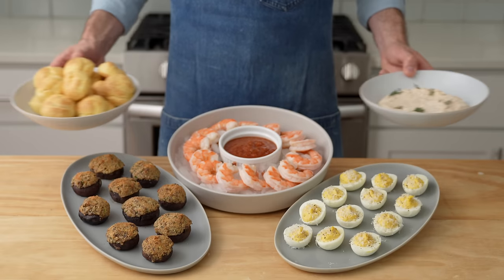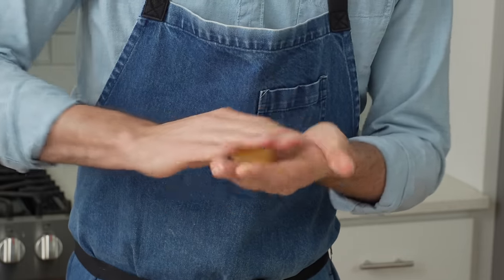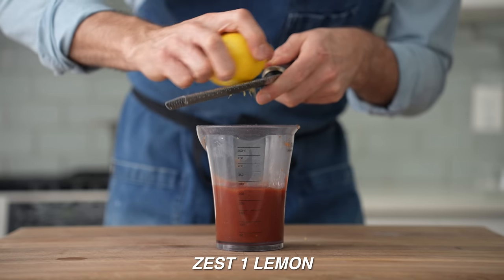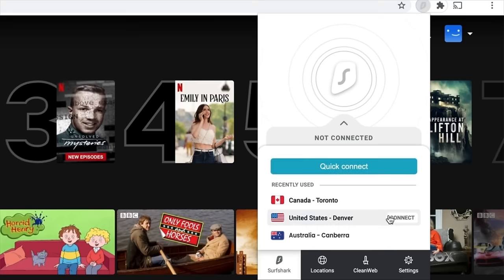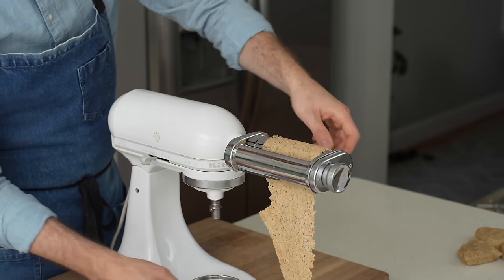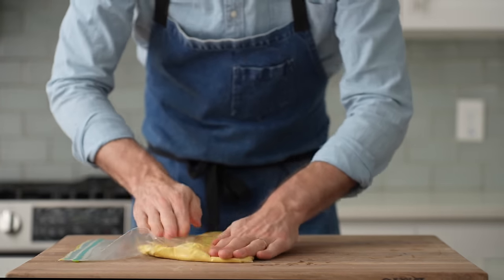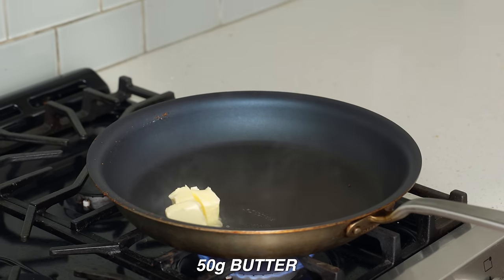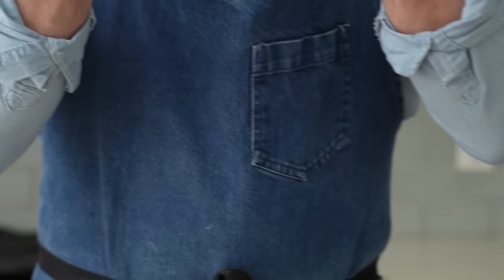Epic Last Minute Party Appetizers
If you want to flex at your next party, whip up one of these quick but extremely delicious appetizers then sit back and wait for the complements.  Get an exclusive Surfshark VPN Holiday Season deal!

🔪MY GEAR:
HALF SHEET PAN
WIRE RACK
STAND MIXER
PASTA ROLLER
8qt STOCK POT
12" NONSTICK
FOOD PROCESSOR
PEPPER MILL
SPIDER STRAINER

Cheese Puffs (Gougeres)
325g (1 1/3c) milk
15g (3t) salt
175g (13T) butter
300g (2 1/2c) AP flour
6-7 large eggs
175g (1 1/2c) shredded cheese (ex. Mexican blend)
25g (1/4c) grated Parmesan

In a saucepan, combine milk, salt, and butter. Slowly bring to a boil over medium heat.
Once simmering, add flour & whisk to combine. Cook o ver medium heat until the dough thickens, then switch to a wooden spoon and keep cooking for another minute. Transfer dough to a stand mixer.
Using a paddle attachment, mix on medium speed for about a minute to cool the doug. Add eggs 1 at a time, allowing each to incorporate before adding the next. Dough should be wet and pasty. Mix in grated cheese and Parmesan.
Wet your hands and form heaping tablespoons of the dough into balls, placing them on a parchment-lined sheet.
Bake in a preheated 400°F (205°C) oven for 20-25 minutes, until puffed up and golden. After baking, open the oven door, heat off, to let the puffs cool a bit.

SHRIMP COCKTAIL
3000g/mL water
2 lemons
2 heads of garlic, cut in half
150g (2/3c) coarse salt
75g (2/3c) sugar
2 bay leaves
2lb/1kg U8-12 easy peel raw shrimp

Cocktail Sauce:
350g/1 jar chili sauce
1 lemon, zest & juice
50g (3 1/2T) prepared horseradish
10g (2t) hot sauce (i use Frank’s)
40 or so cranks of black pepper

In a pot, combine water, juiced halved lemons, garlic, salt, sugar, bay leaves. Boil and simmer for 5 mins. Add shrimp to water, turn off the heat, & poach 4 min. Once poached, transfer to ice water to cool.
Mix all cocktail sauce ingredients

Smoked Salmon Dip
250g hot smoked salmon
50g  (2 med) shallots, minced
20g (1 1/2T) drained capers
3g (1/3c)chopped dill
2g (1/2t) salt
50g (1/4c) sour cream
50g (3 1/2T) mayonnaise
150g (1/2c) cream cheese
1 lemon

Everything Bagel Crackers:
150g (1 1/4c) all-purpose flour
150g (1 1/4c)  whole wheat flour
6g (1 1/4t) salt
4g (1t) baking soda
50g (1/3c) everything bagel seasoning
20g (1 1/2T) olive oil
150g (2/3c) water (room temp)

Combine dip ingredients in a food processor & pulse 10-12 times to combine.

For crackers, combine dry ingredients in food processor. Drizzle in water while spinning until combined.
Transfer dough to work surface and knead a couple of times. Divide into 4 pieces. roll each through a pasta roller or by hand with rolling pin until thin. Cut into rectangles & bake at 350°F/175C for 20-25 min or until golden brown & crispy.

Caesar Salad Deviled Eggs
13 eggs
3 anchovy fillets (chopped into a paste)
25g (1 2/3T) Dijon mustard
75g (1/3c) mayonnaise
5g/1-2 cloves garlic (minced)
20g (4t) lemon juice
25g (1/3c) Parmesan, feather grated
pepper

Boil eggs 12 mins. Immediately cool in ice water. Peel, cut in half.
In freezer bag, combine yolks, anchovy paste, dijon, mayo, garlic, lemon juice, & parm. Mix
Pipe filling into egg white halves. Top with parm & pepper.

Stuffed Mushrooms
2lb/1kg  medium cremini mushrooms (baby bella)
Olive oil
Salt
75g (1c) panko breadcrumbs
50g (3 1/2T) unsalted butter
50g (½ small) onion, small diced
10g (2-3 cloves) minced garlic
200g (3/4c) cream cheese
75g (2/3c) grated parmesan
10g (2-3T) chopped parsley
2g (1t) black pepper
2g (1/2t coarse) salt
2g (2 1/4t) dried thyme

Remove stems &hollow out mushroom caps reserving stems for filling. Season hollowed out caps with olive oil & salt. Small dice stems & pieces.
Fry breadcrumbs in olive oil over med heat until golden brown, stirring constantly. Transfer to a stand mixer.
In the same pan, melt butter, add mushroom stems and salt. When they’ve begun to lose water, add diced onion, and minced garlic. Sauté until softened.
Let it cool for 5 minutes, then add cream cheese, parm, parsley, pepper, salt, and dried thyme. Mix by hand or stand mixer until homogeneous.
Stuff mushroom caps with filling, pressing fillign into cap. Place on parchment lined sheet tray, top with grated Parmesan, and bake at 425°F/220C for 25-28 minutes or until mushrooms are tender and golden brown. Larger mushrooms will need a longer roast time to fully cook.

CHAPTERS:
0:00 Intro & cheese puffs
2:52 Shrimp cocktail
6:38 Smoked salmon dip with everything bagel crackers
9:22 Caesar salad deviled eggs
11:10 Stuffed mushrooms